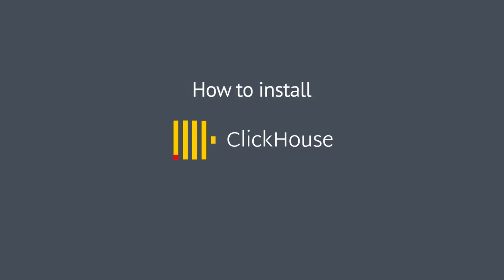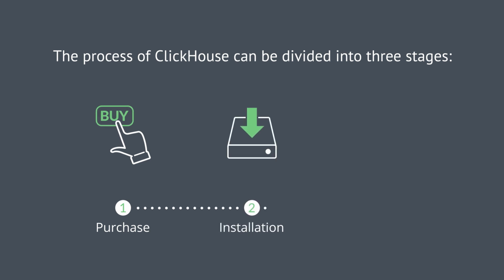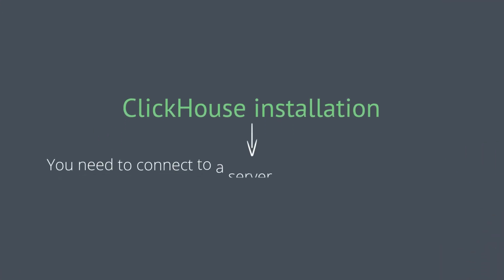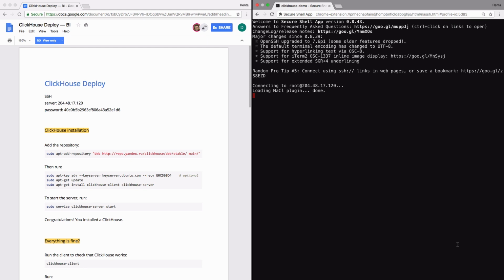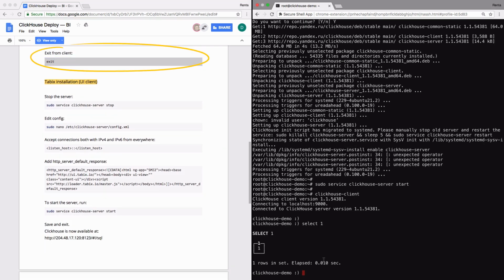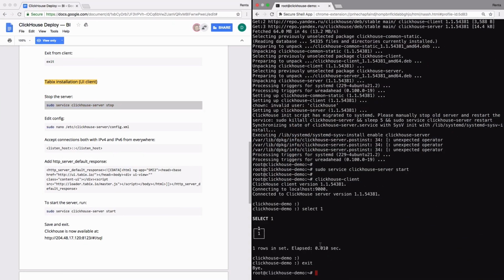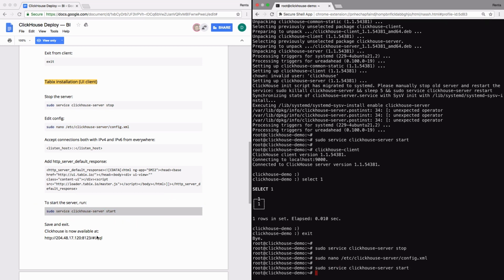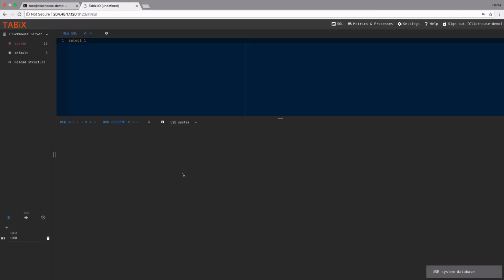How to install ClickHouse on Ubuntu — Quick start guide